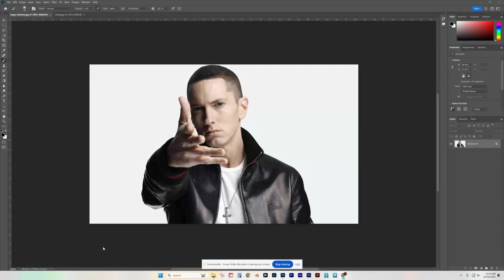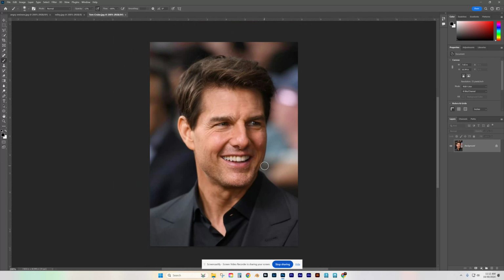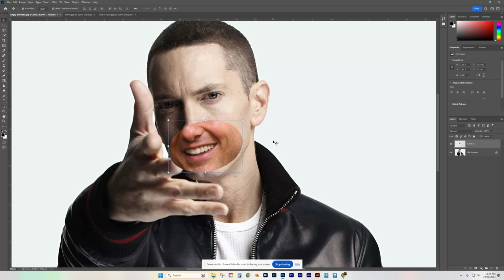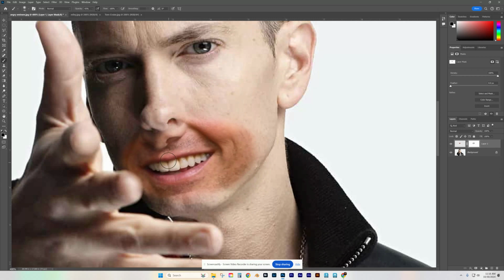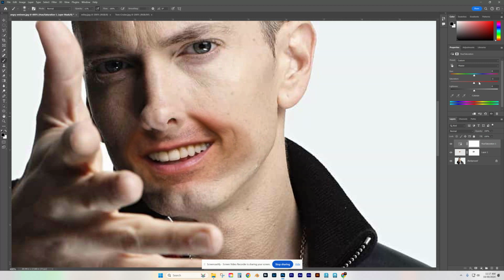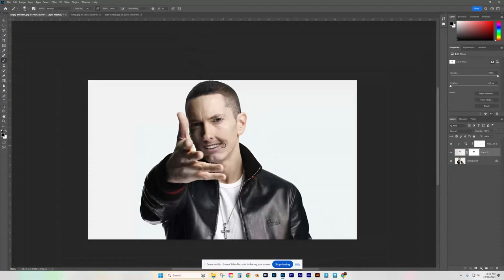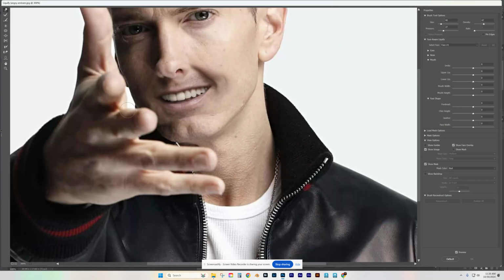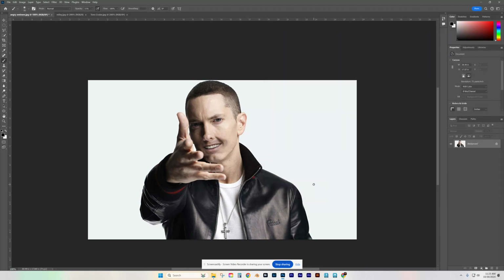Layer Mask- Make someone's Day